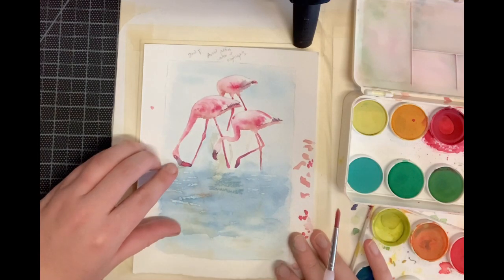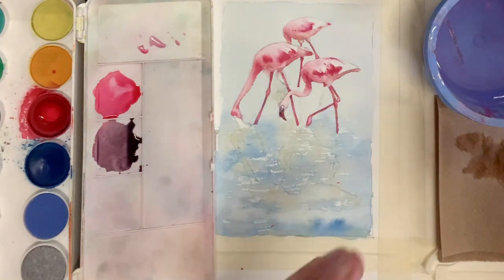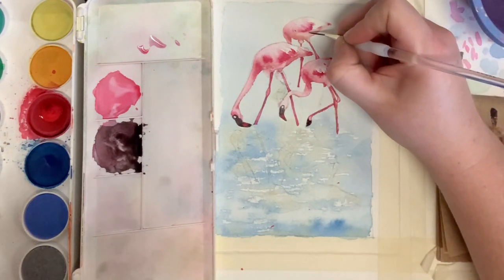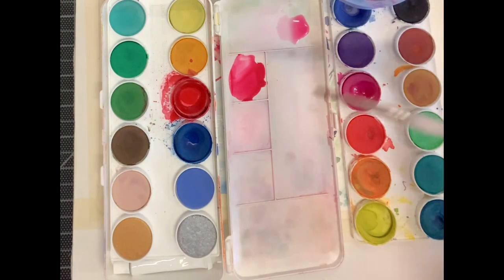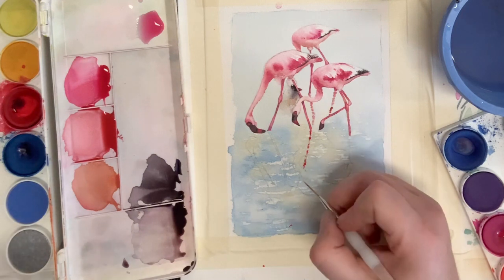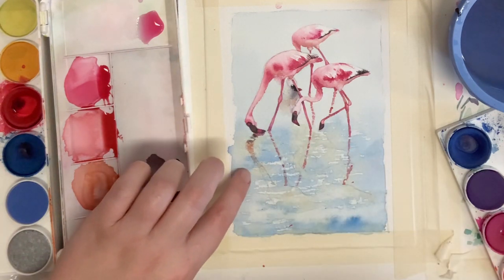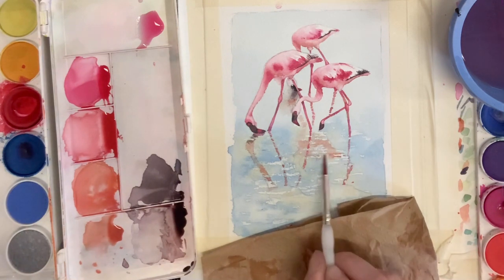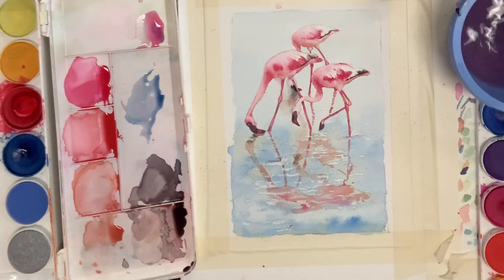Day 5- Flamingo Painting (beaks and reflections)